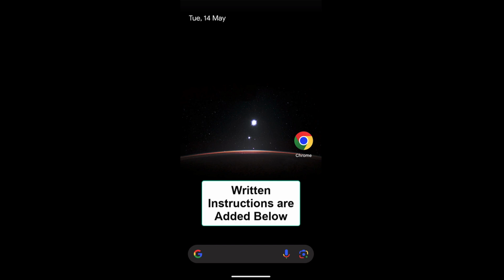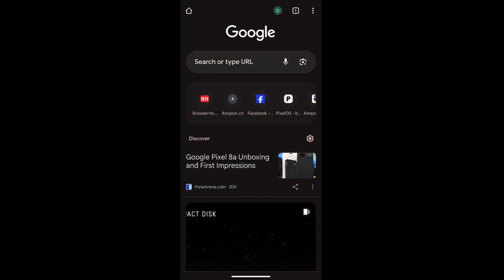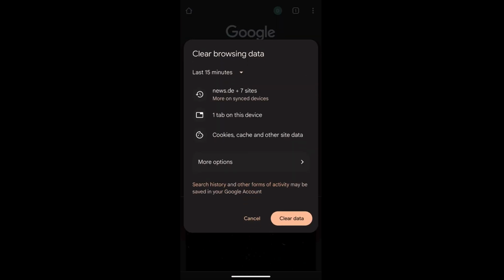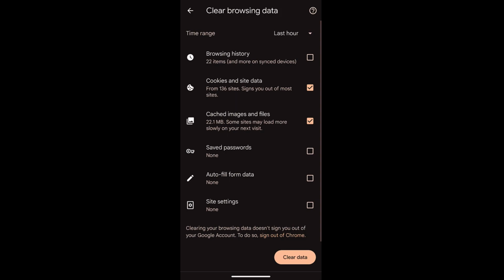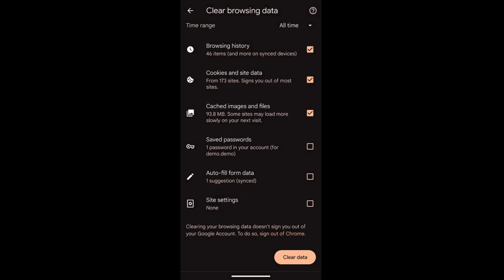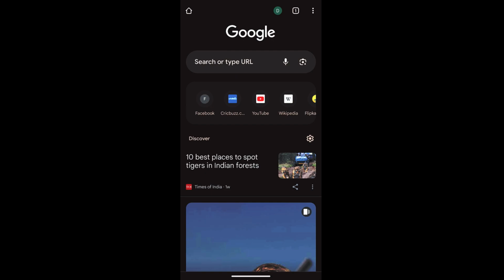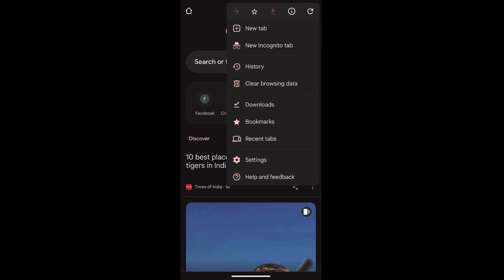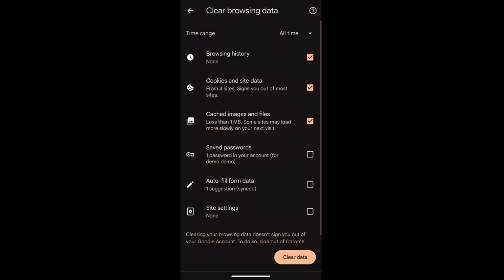How to Clear Browsing Data in Chrome on Android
In this tutorial, I have shared steps to clear the browser data like cookies, files cache, and browsing history data from the Google Chrome app on Android. You can choose the time range and delete this information according to your needs.

Clearing the browsing data will sign out of the existing account and also reduce the site loading speed for the first few instances. It also helps in fixing the page or site loading issue that caused due to outdated stored browsing data.